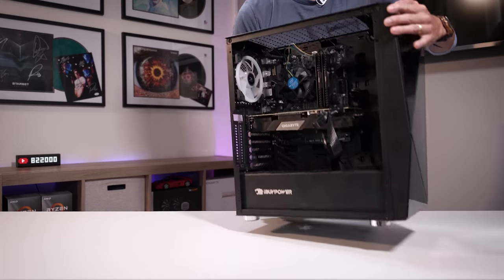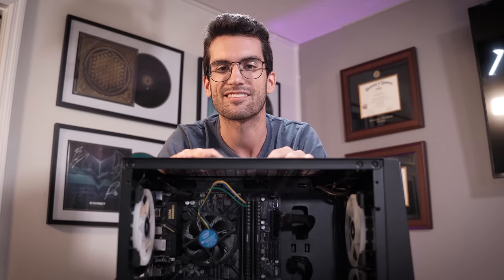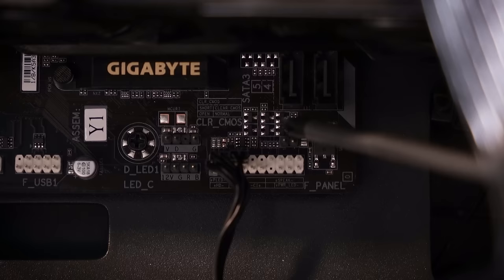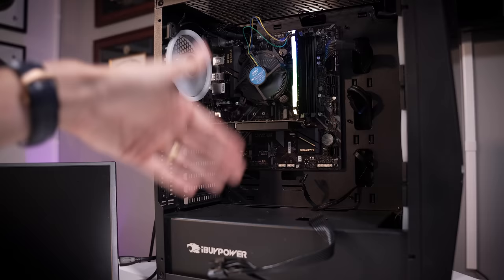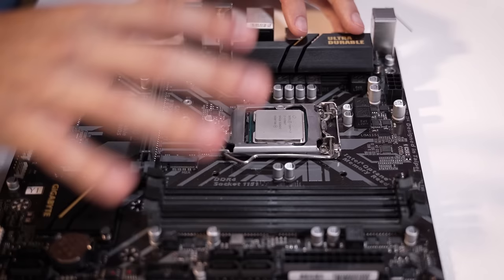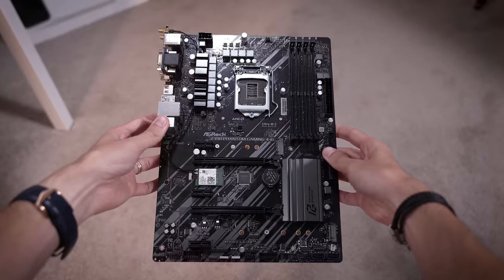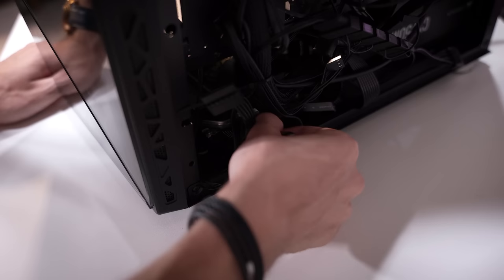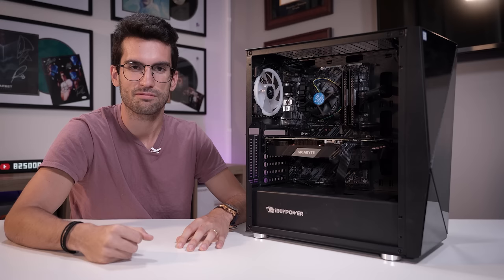Fixing a Viewer's BROKEN Gaming PC? - Fix or Flop S3:E1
Broken gaming PC? No problem. Let's kick things off with a bang in the season 3 premiere of Fix or Flop! By the way, if you live in the Orlando, FL area and have an issue with your rig, apply to have it (possibly) fixed for free today!

🎬 My studio gear:
2x Pixio PX277 Prime 165Hz IPS Monitors